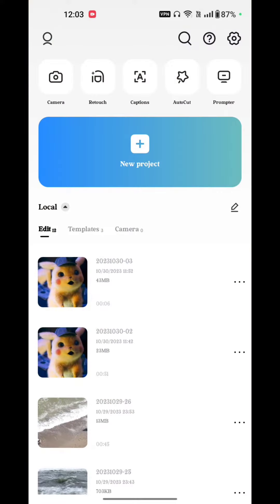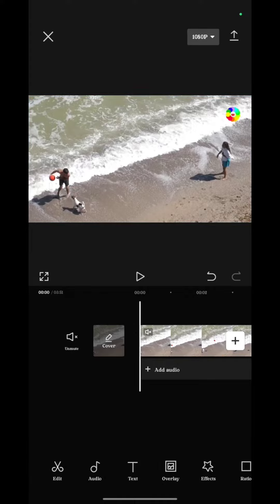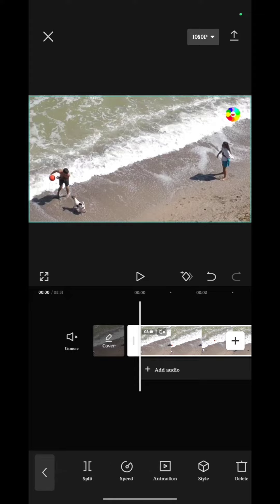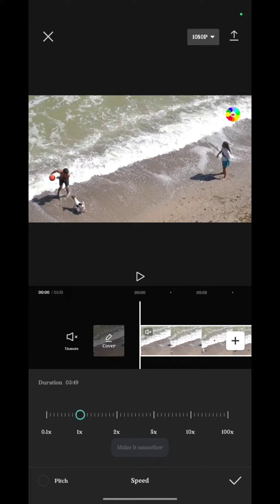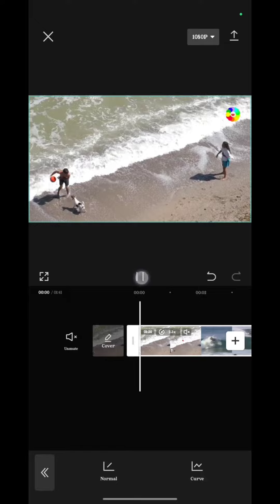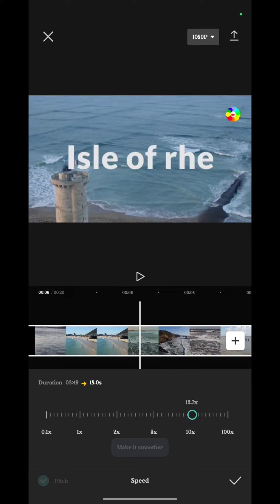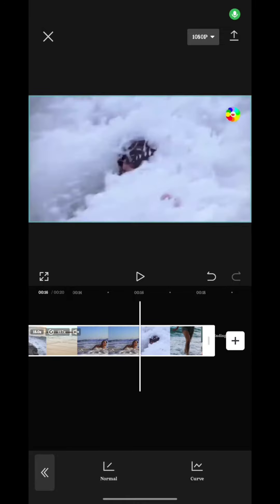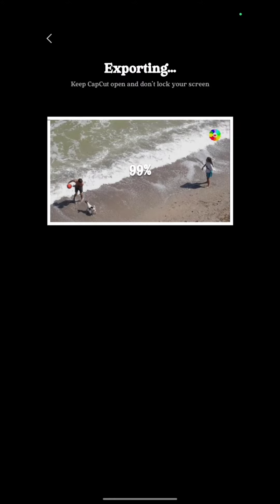How to make a video faster in capcut - Full Guide 2023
To make a video play faster in CapCut, you can use the speed adjustment feature to increase the playback speed. Here's how to do it:

1. Open CapCut: Launch the CapCut app on your mobile device and load the video project you want to edit.

2. Add Your Video Clip: Import the video clip you want to speed up into your project and place it on the timeline.

3. Select the Video Clip: Tap on the video clip in the timeline to select it.

4. Adjust the Playback Speed:

   a. At the bottom of the screen, you'll see a toolbar with various editing options. Look for the "Speed" option, which typically looks like a speedometer icon or a percentage sign.

   b. Tap on the "Speed" option to open the speed adjustment settings.

   c. You can now adjust the speed by moving a slider or manually entering a percentage. Increasing the speed percentage will make the video play faster.

   d. For example, if you set the speed to 200%, the video will play at double the normal speed.

   e. You can preview the video to see how the increased speed affects the playback.

5. Fine-Tune and Edit: You can use the speed adjustment tool to make specific portions of the video play faster or slower. CapCut allows you to add multiple speed keyframes for more precise control.

6. Apply the Speed Adjustment: Once you are satisfied with the speed changes, tap the checkmark or apply button to confirm the speed adjustment.

7. Preview Your Edited Video: Play back your video to ensure that the speed adjustment meets your requirements. Make any additional adjustments if needed.

8. Save and Export: After you are satisfied with the video's speed, save and export your edited video in the desired resolution and quality settings, as explained in previous answers.

By following these steps, you can easily make a video play faster in CapCut. Adjusting the playback speed can be useful for creating time-lapse videos, quick transitions, or for adding a unique style to your content. Keep in mind that the specific interface and features may have evolved since my last update, so it's a good idea to explore the app for the most accurate instructions.